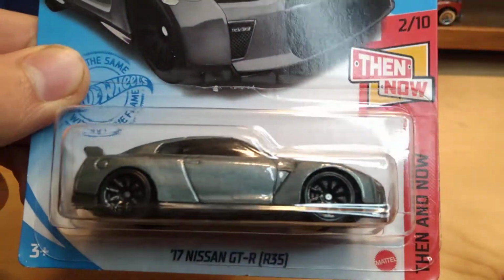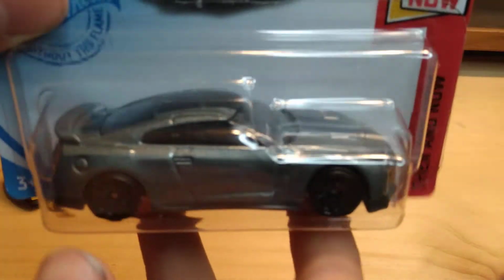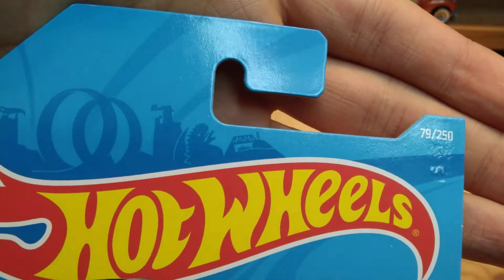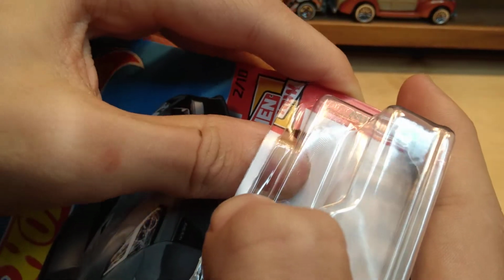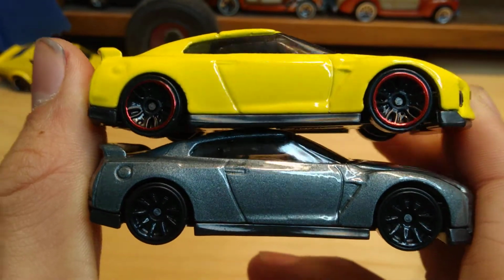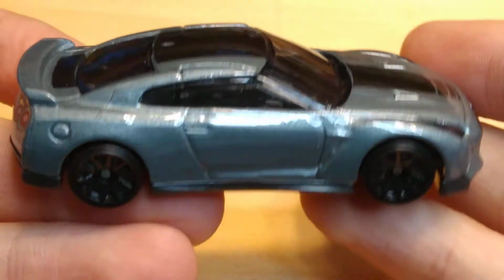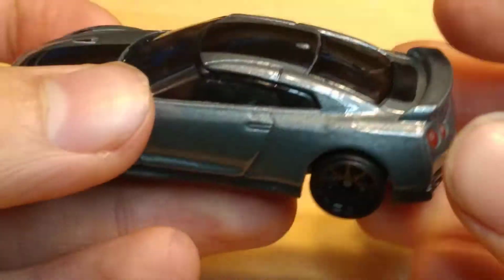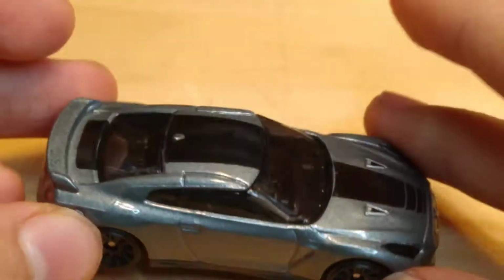Gray '17 Nissan GT-R [R35] #79 2021 Hot Wheels Then and Now 2/10 Mattel Diecast Car Unboxing Review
NO EDITS!

Today on Sam's Diecasts I open up and review an awesome 2021 Hot Wheels for my collection! It's the '17 Nissan GT-R [R35], a very popular vehicle! It's in the recolor metalflake gray, with a black interior and black plastic base. It has black 10SP (10 Spoke) wheels as well. It's from Then And Now 2/10 and #79/250 for 2021. It has painted details AND stripes which is awesome! This is from the 2021 K Case.

Got this one at my Shaws a week ago!